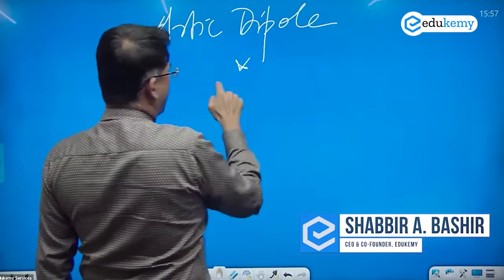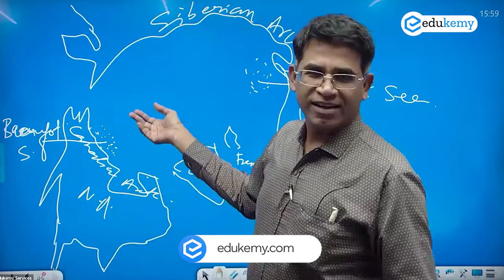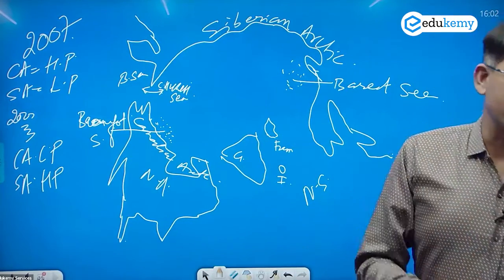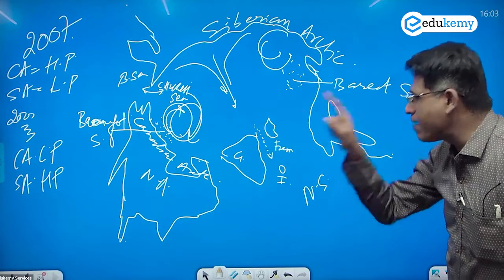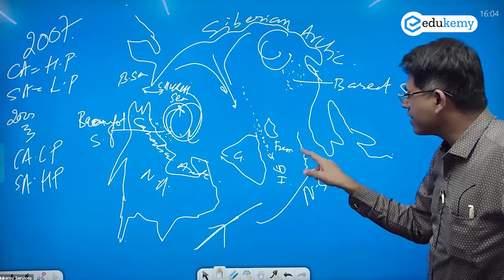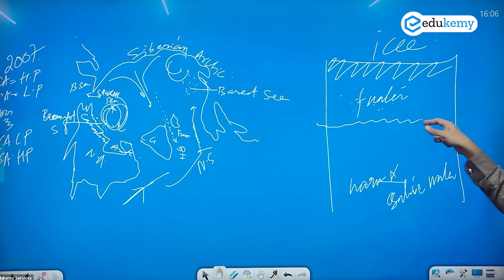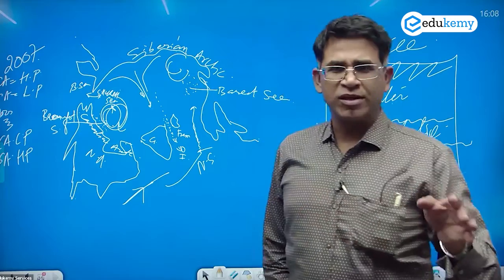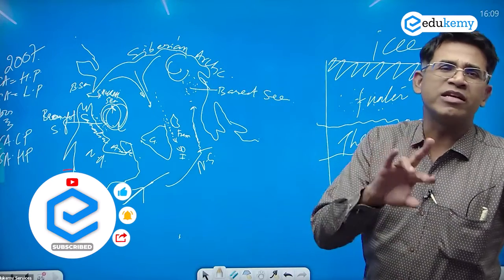Artic Dipole & Switch Gear Phenomena | UPSC Geography Optional | Edukemy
The study delves into the ecosystem responses to the Arctic dipole and its effect on the Arctic Ocean climate, known as Atlantification. With a cycle of approximately 15 years, data spanning several decades indicate that the current regime of the Arctic dipole is nearing its end. The current "positive" phase, in effect since 2007, features high pressure over the Canadian Arctic and low pressure over the Siberian Arctic, influencing upper ocean currents and impacting air temperatures, heat exchanges, sea-ice drift, and ecological dynamics year-round.

The study emphasizes the critical role of water exchanges between the Nordic seas and the Arctic Ocean in the Arctic climate system, with declining sea ice serving as a key indicator of climate change. Researchers observed alterations in Atlantic water flow into the Arctic, including reduced flow through the Fram Strait and increased flow into the Barents Sea, driven by the Arctic dipole. This shift in water flow has notably slowed sea ice loss from 2007 to 2021. Additionally, these changes in water inflow have significant implications for marine life, fostering more favorable conditions for sub-Arctic boreal species in specific regions.